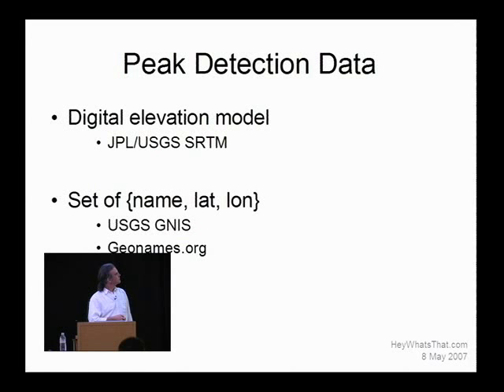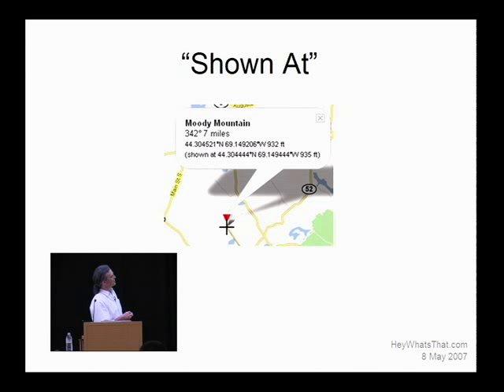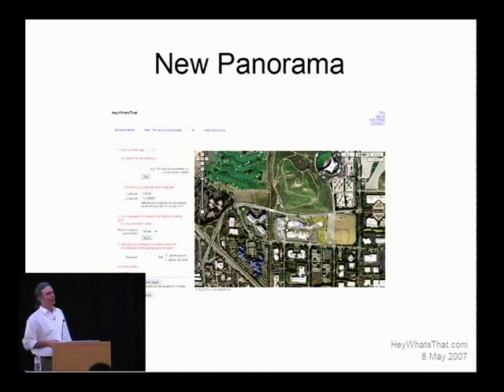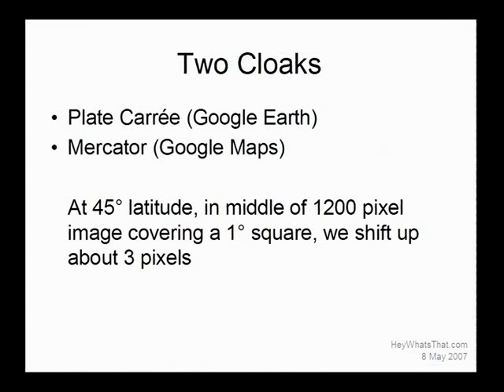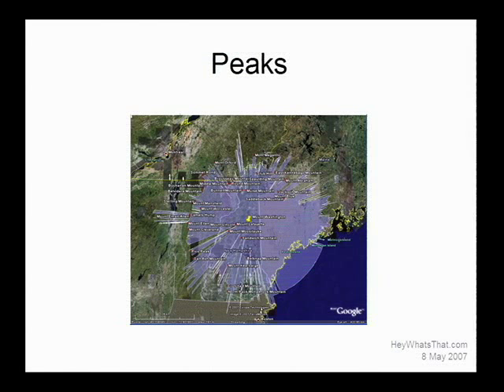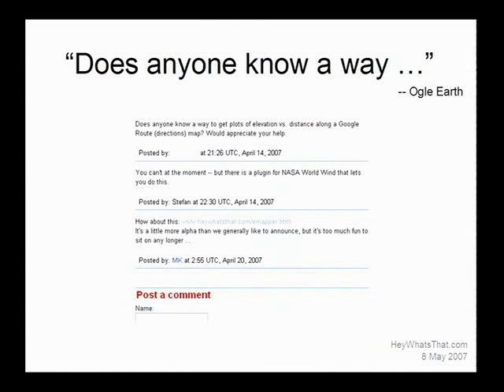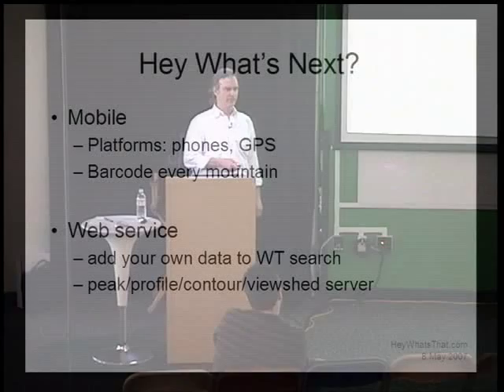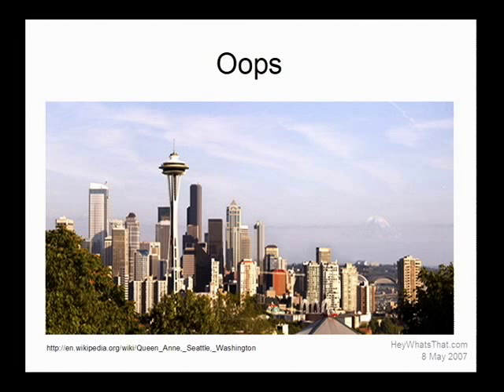Hey, What's That? A Map Hack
ABSTRACT

Designed to answer the question "What am I looking at?" when standing on a hilltop or pulled over at a scenic overlook, HeyWhatsThat.com has garnered reviews like "Just when I thought I was in danger of becoming a jaded customer of the mass mapping space, here's a site that effortlessly returns me to a state of slack-jawed wonder" (OgleEarth). In addition to peak detection and identification, it offers viewshed computations, elevation contours, elevation profiles, and integration with Google Maps and Google Earth. This talk -- given by Michael Kosowsky, designer and proprieter of HeyWhatsThat.com -- will focus on what it is and how it got to be that way.

Speaker:  Michael Kosowsky

Michael Kosowsky has more than 25 years of experience in software development, on platforms ranging from embedded microprocessors to supercomputers. Currently sole proprietor of the HeyWhatsThat.com web site, previous roles include founder and CTO of Great Point Design, where he developed its desktop photo application and web service; founder and CTO of Momentum, Inc., where he led the development and patenting of a portable client-server communications technology; and software engineer for The Jackson Laboratory and DNA Sciences, where he implemented systems for visualizing and sharing genomic data.

Google engEDU
Speaker: Michael Kosowsky